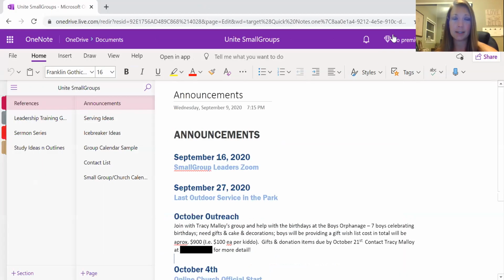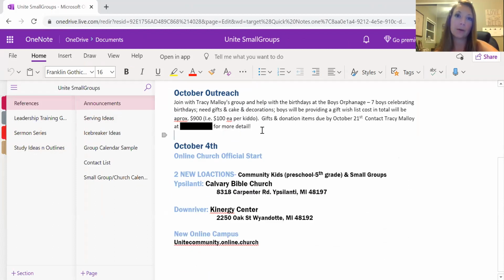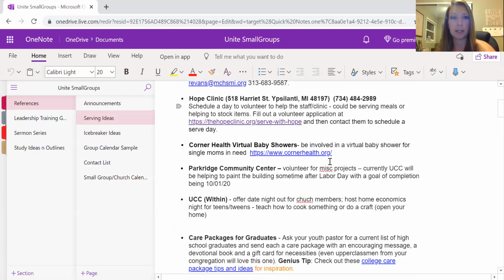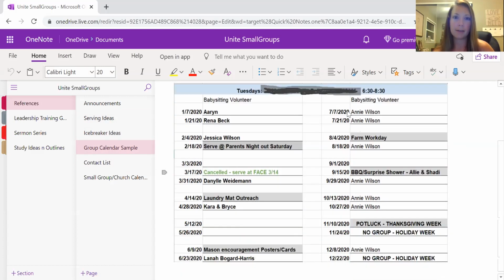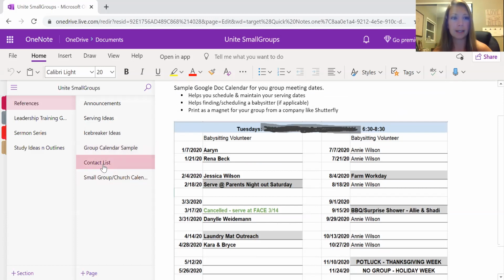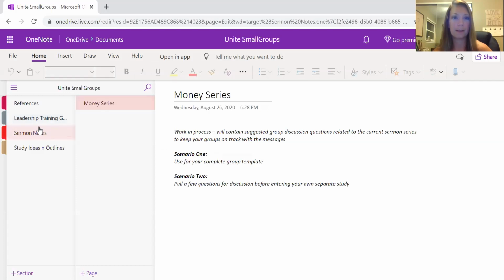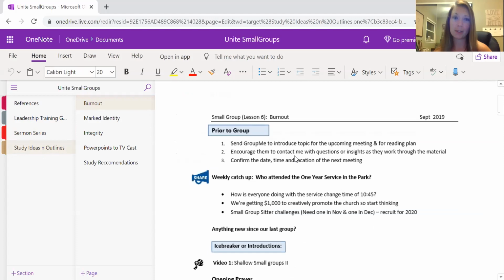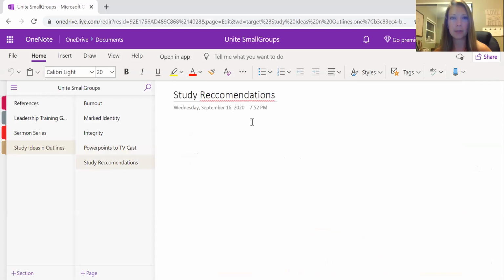Unite OneNote Tutorial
A tutorial on OneNote to be used as an electronic notebook for our church Smallgroup leaders to provide resources and an effective stream of communication.